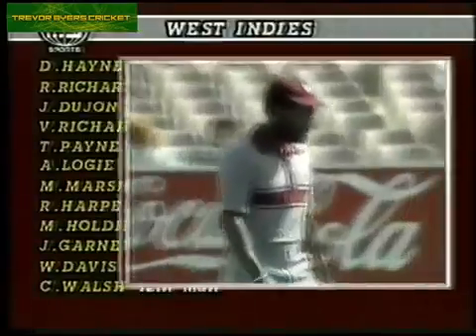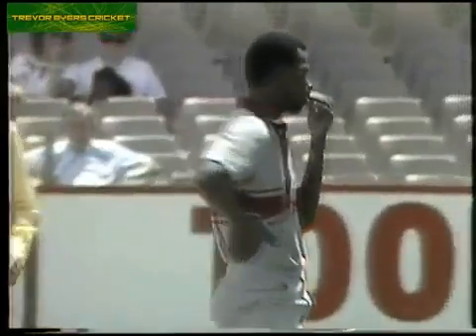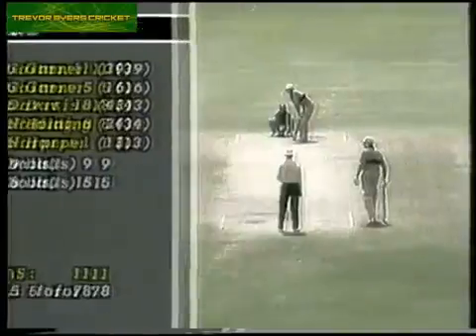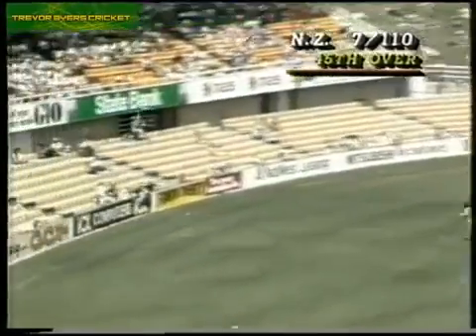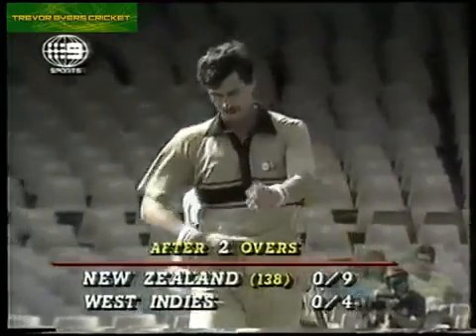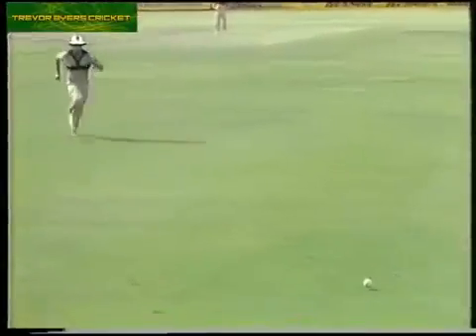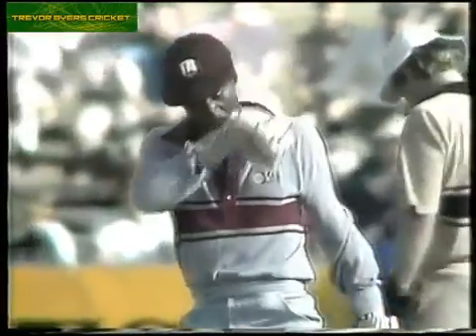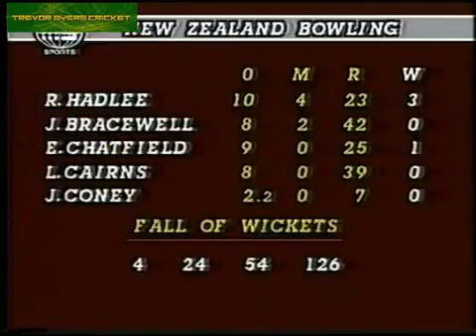West Indies vs New Zealand | 1985 Benson & Hedges World Championship | Full Match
A classic battle of cricket between two of the best teams in the world at the Sydney Cricket Ground. Enjoy :-)